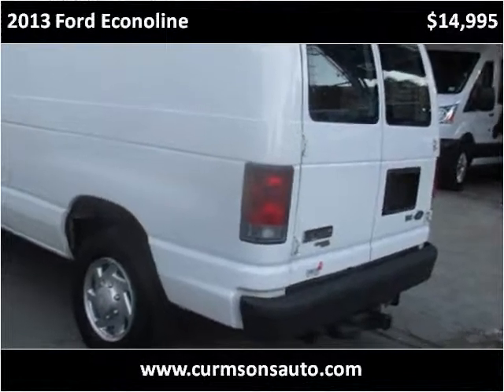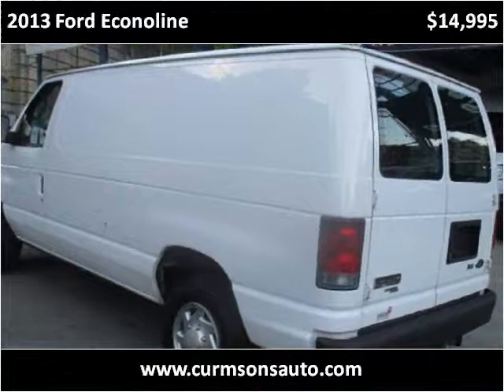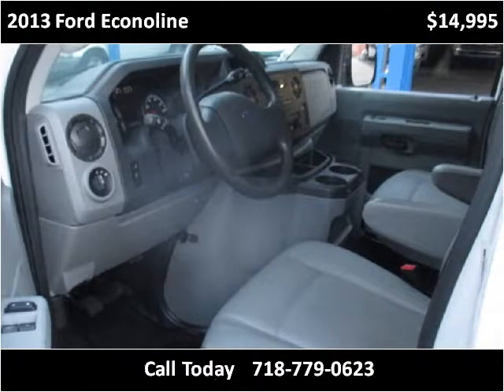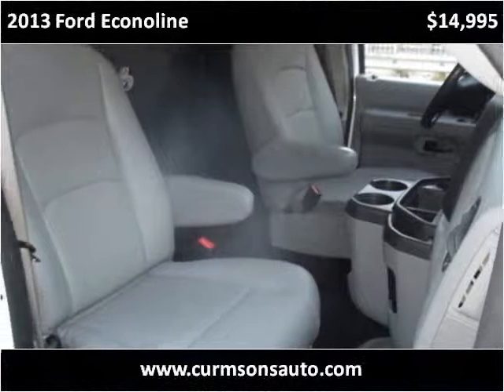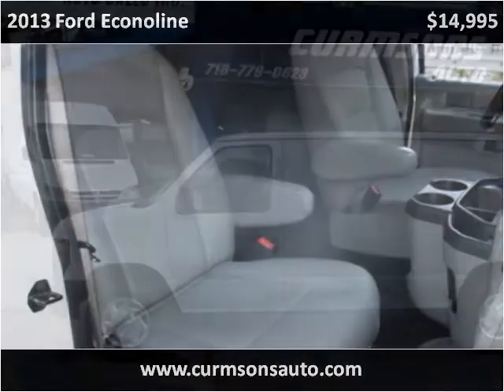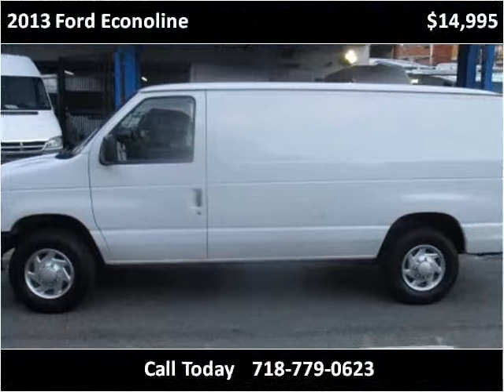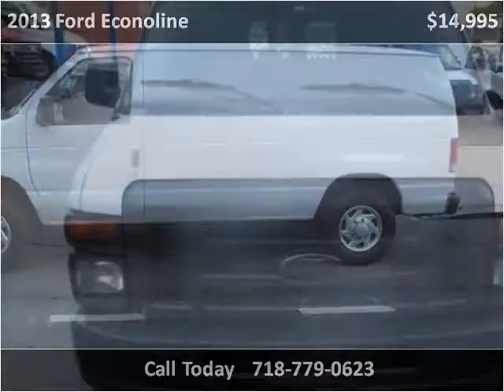2013 Ford Econoline Used Cars New York NY